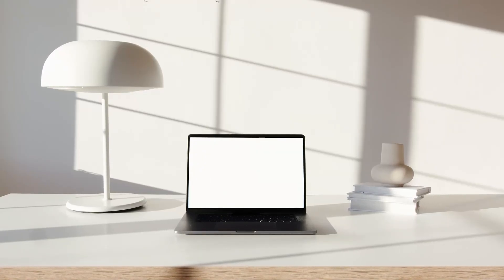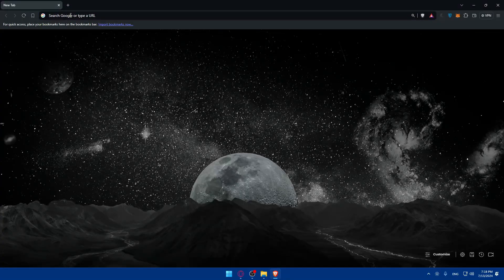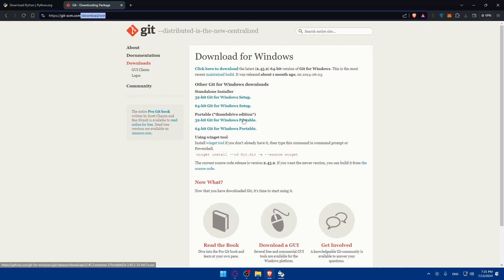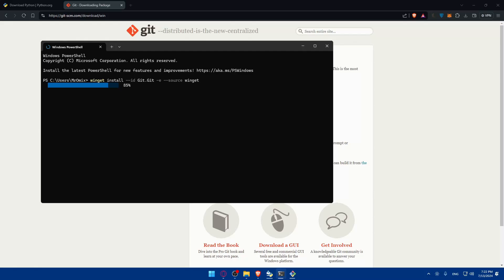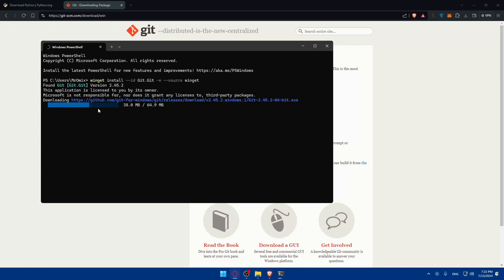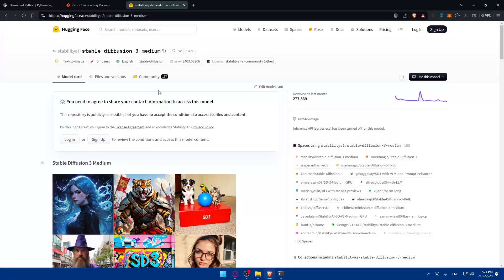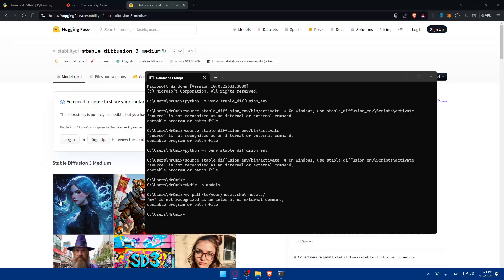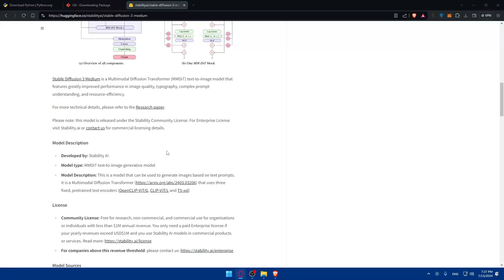How To Install Stable Diffusion Locally 2025! (Full Tutorial)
Today we talk about install stable diffusion locally,stable diffusion tutorial,stable diffusion,install stable diffusion